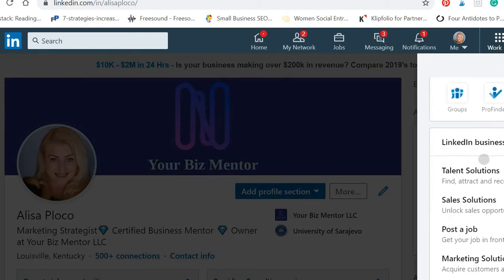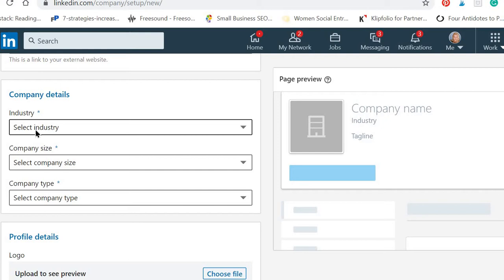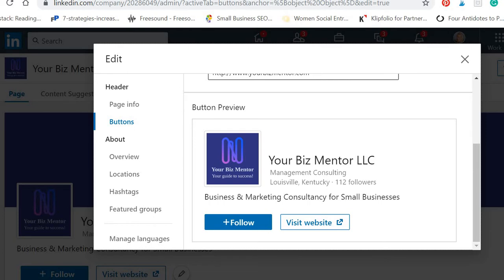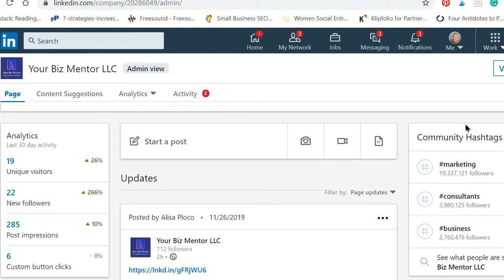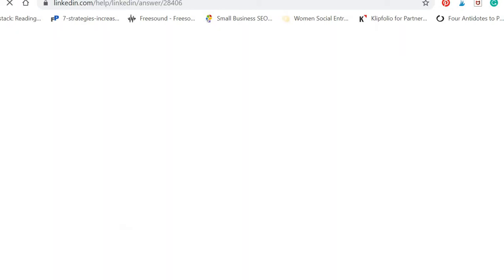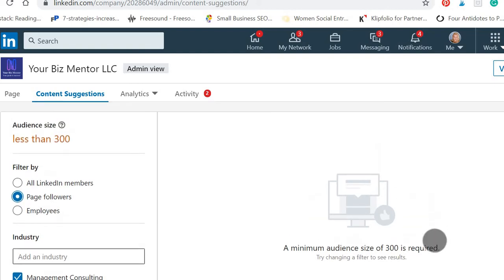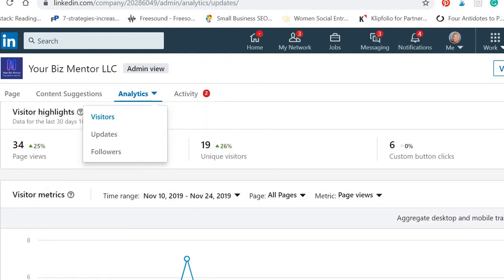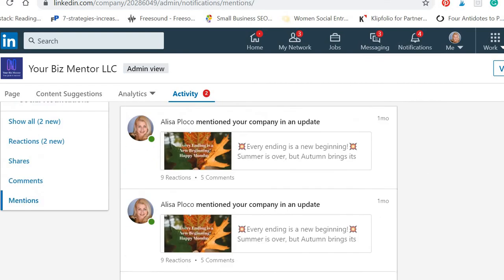How to Create a Company Page on LinkedIn! I Personal vs Company Page on LinkedIn...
⚠️Very often I get asked by my clients whether they should create a personal or business profile (company page) on LinkedIn.

The answer is simple. Both.

It's simply because you cannot create a company profile without having a personal profile on Linkedin. ⚠️

✔️Learn about LinkedIn!

✔️How to get 9 times more views on LinkedIn!

✔️Is LinkedIn perfect for your business?